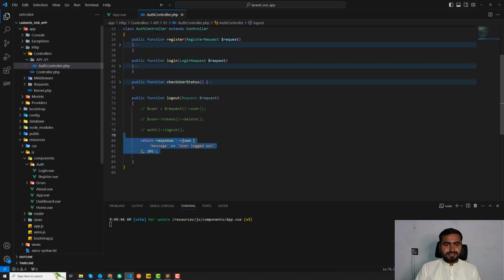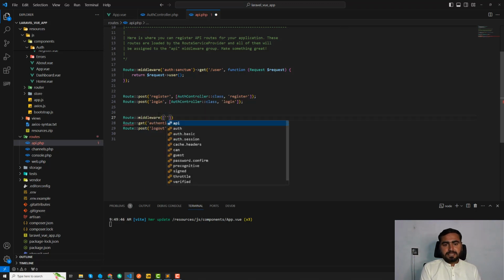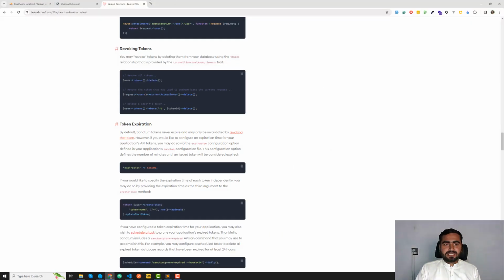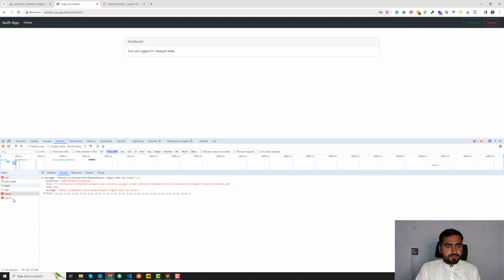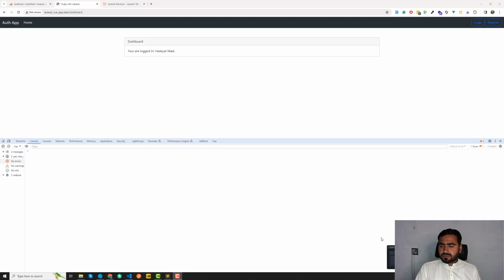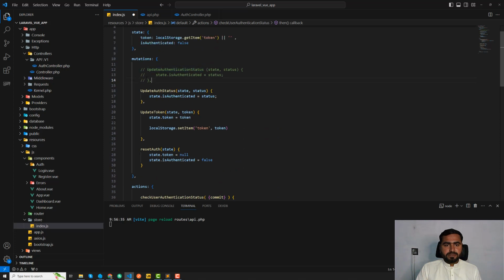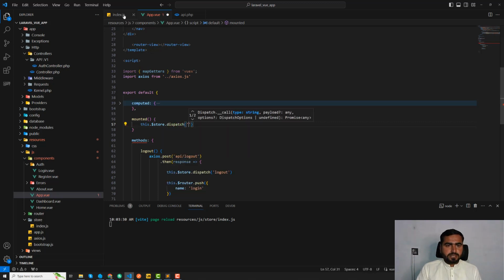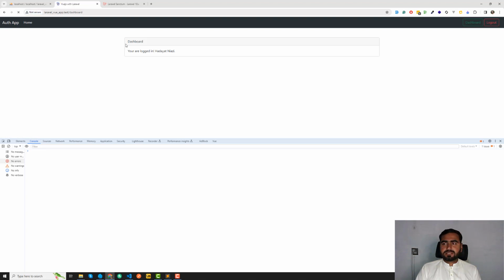#20 Set Vuex State when we Refresh our Vujes App